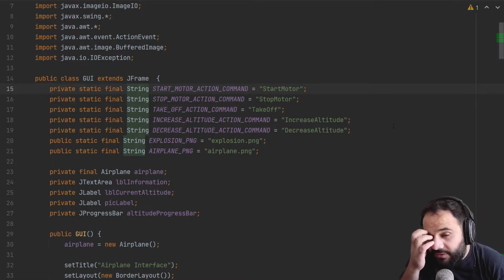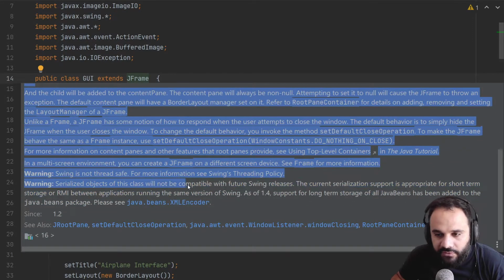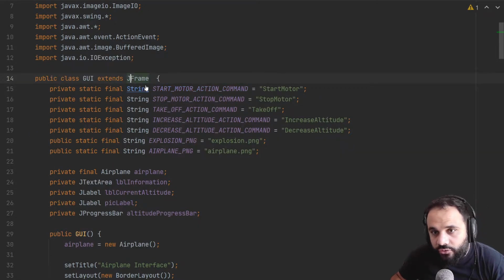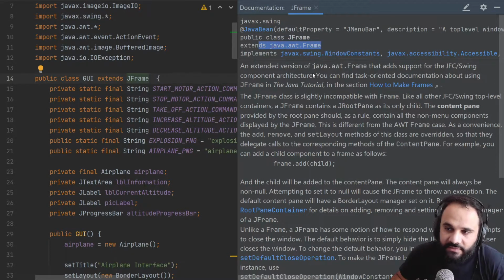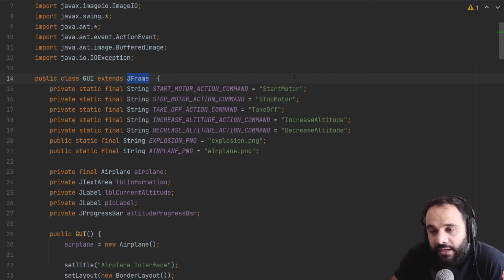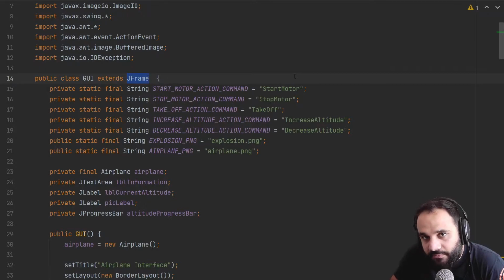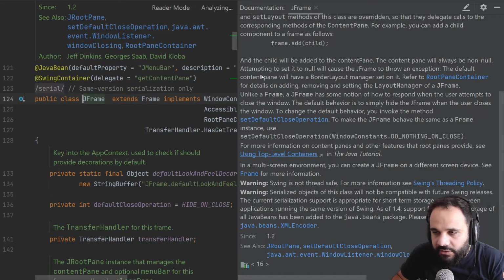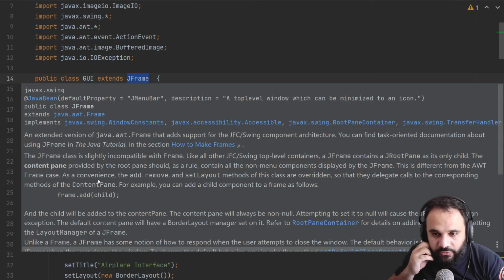JavaDoc intro 89 Part 1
The important of JavaDoc